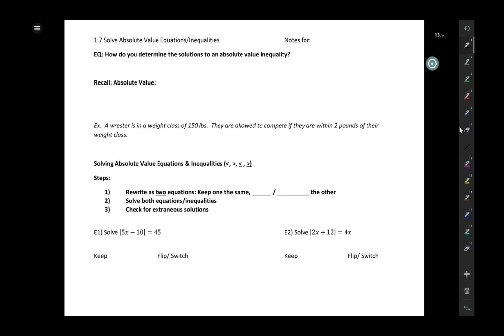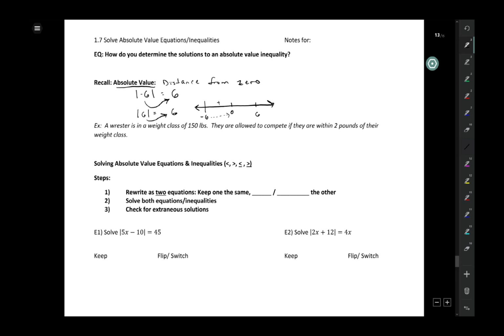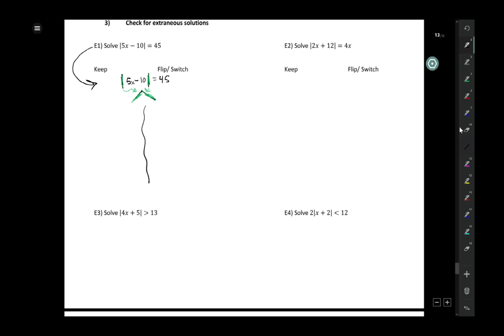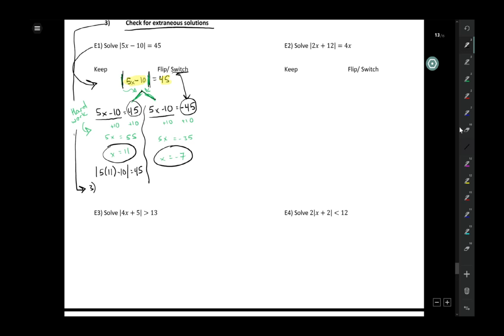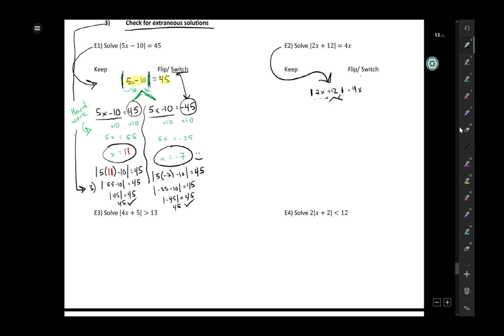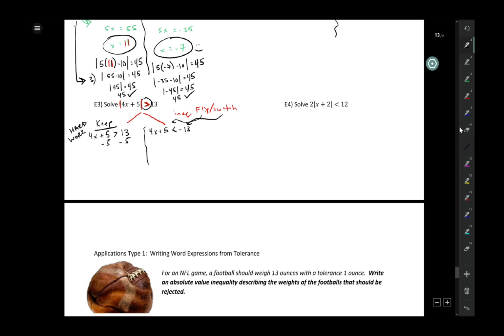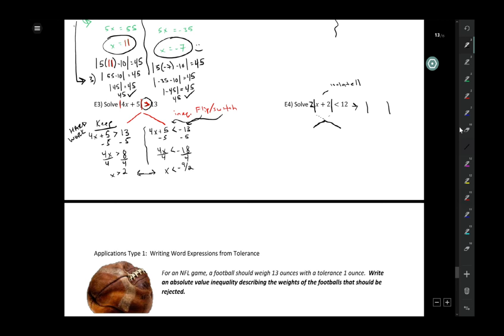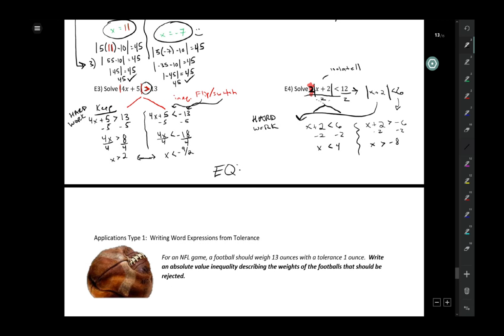1 7 Video Notes